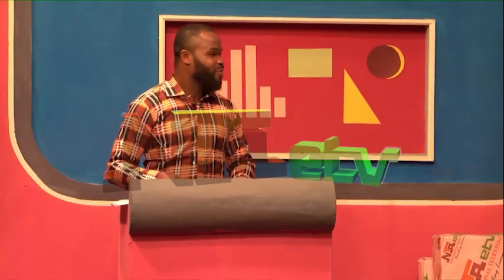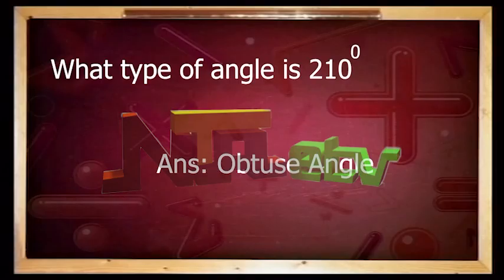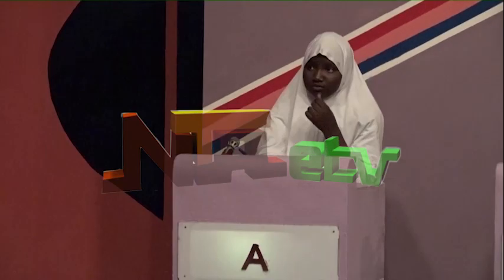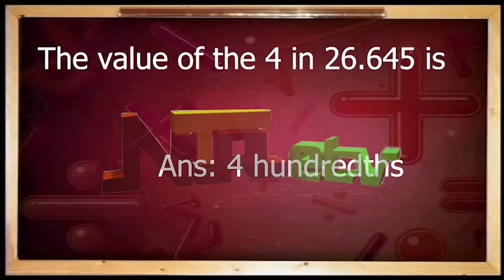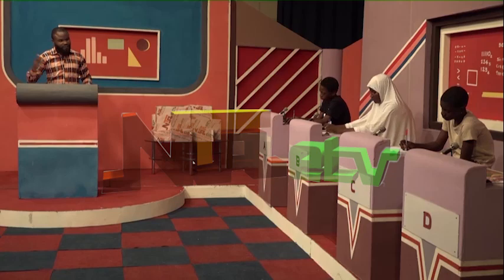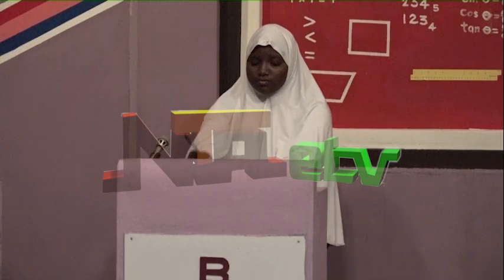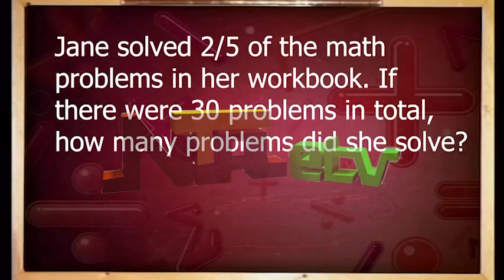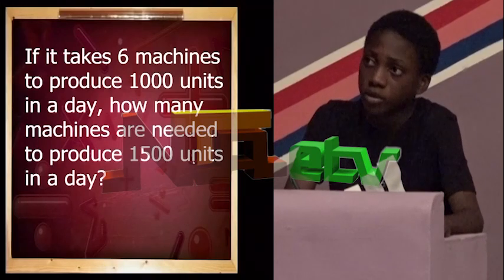Work it Out Ep 330